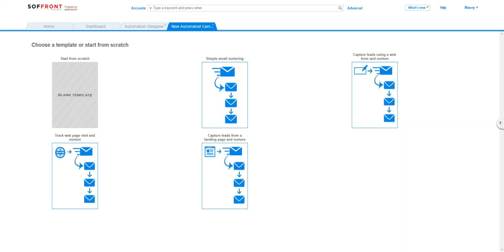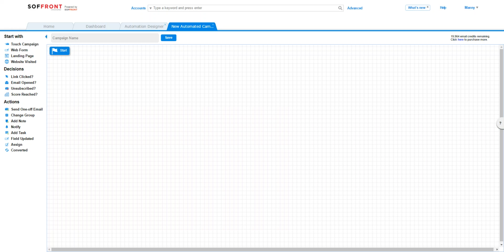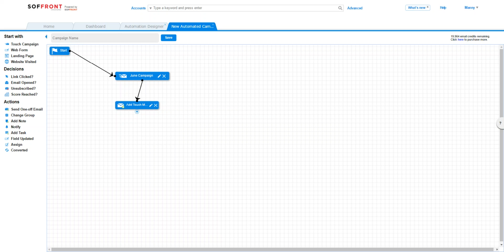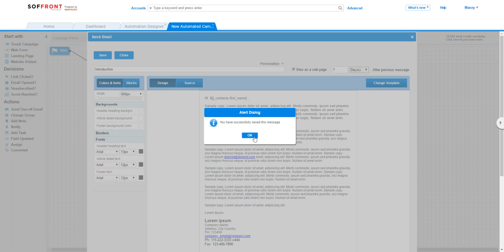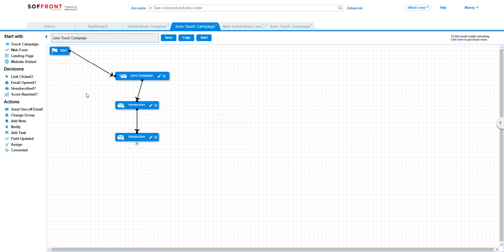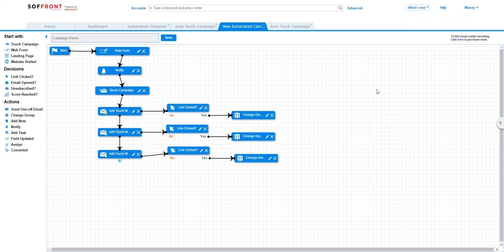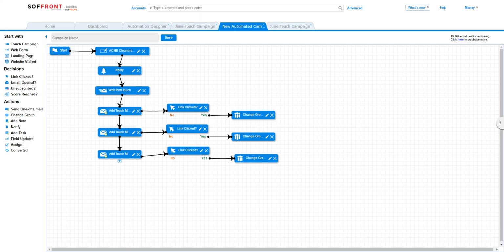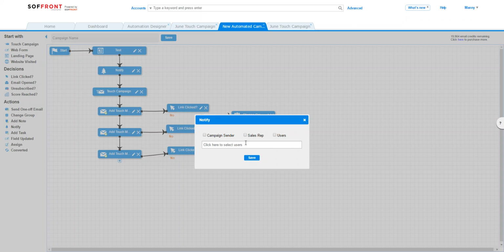How to use Automation Designer With Soffront Online CRM